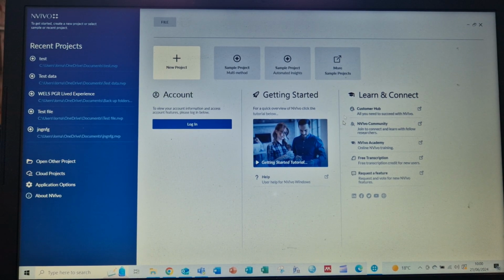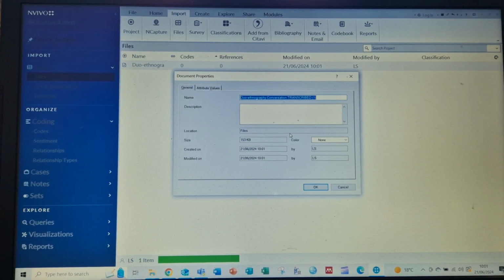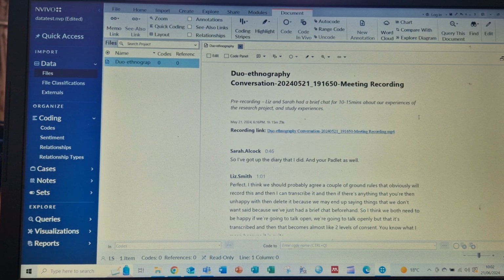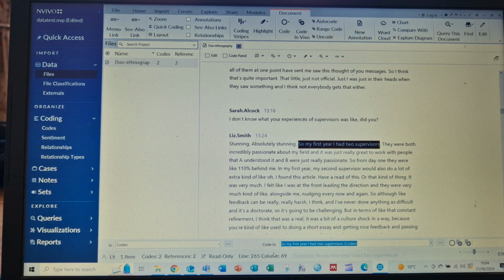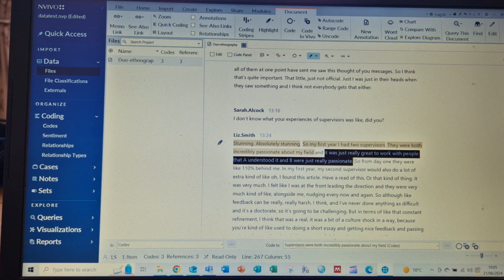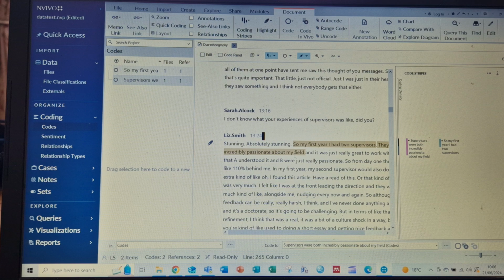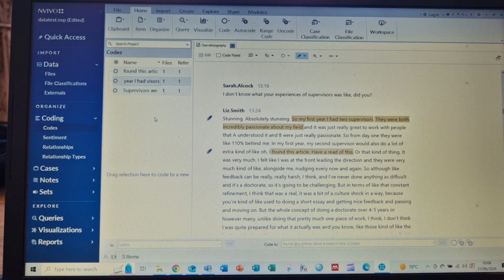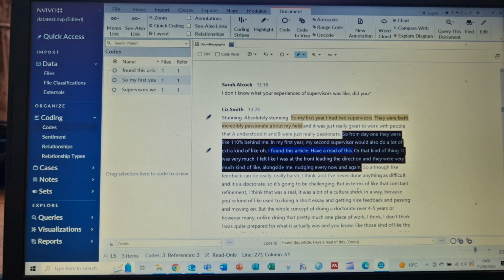21 June 2024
Intro to nvivo